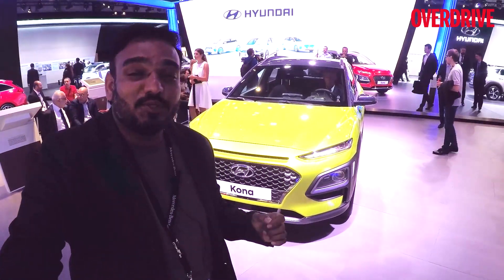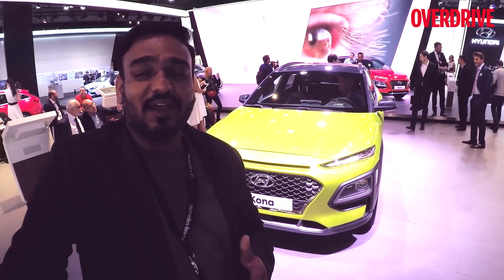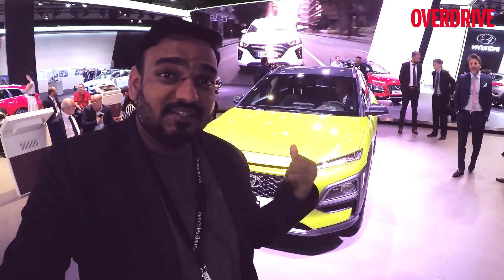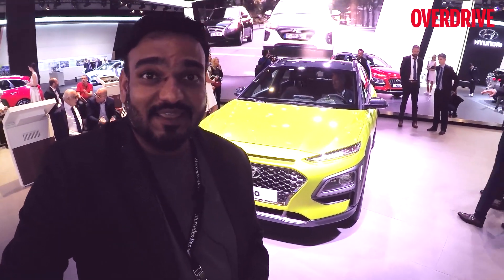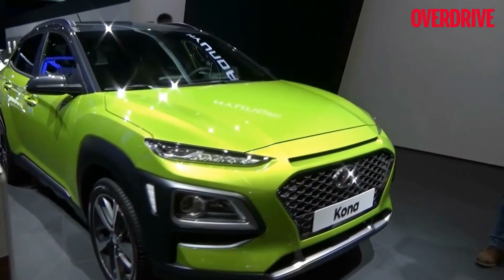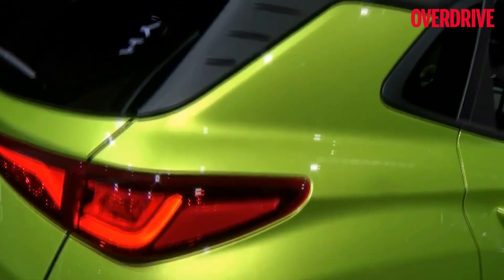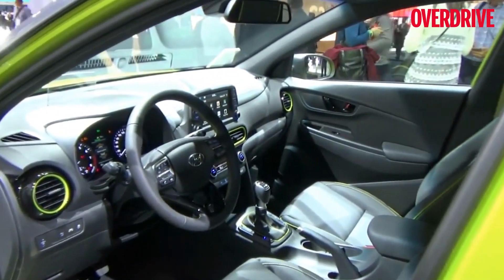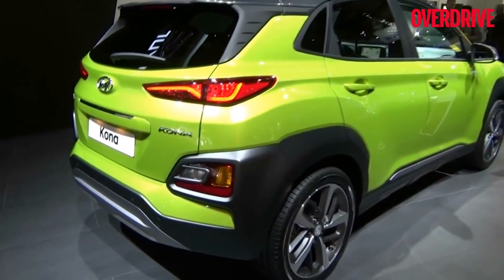2017 Frankfurt Motor Show: Hyundai Kona SUV first look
The Hyundai Kona is roughly the size of the Creta and looks quite attractive. It is also feature packed.